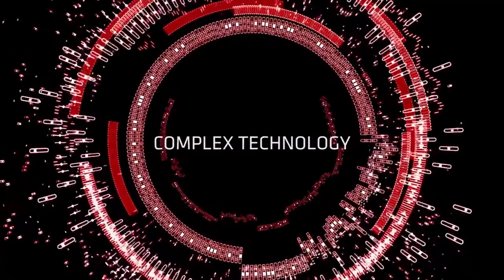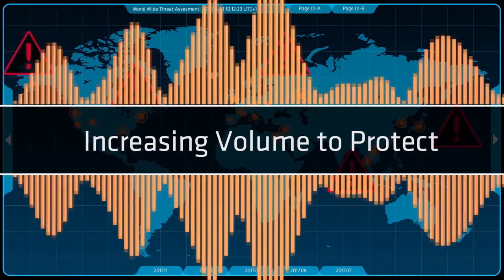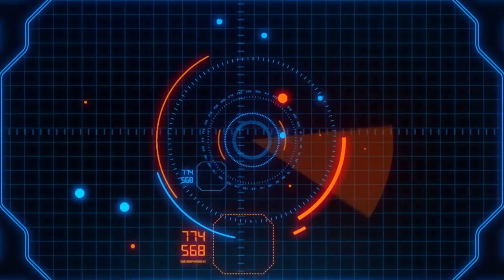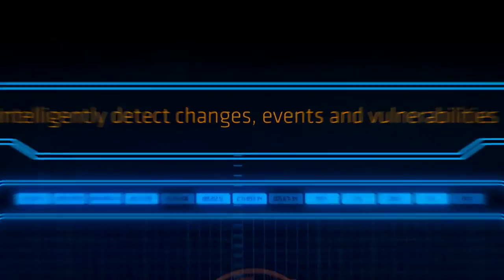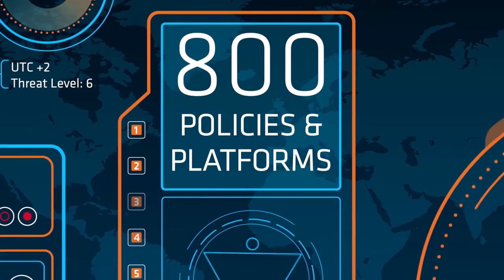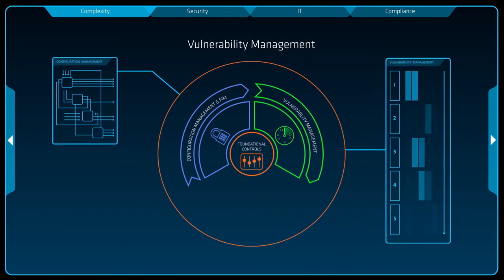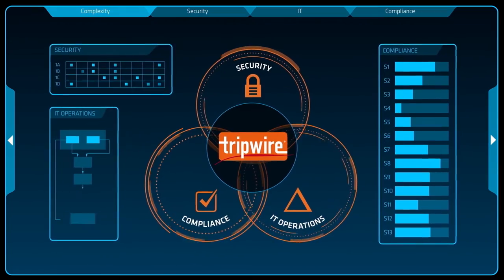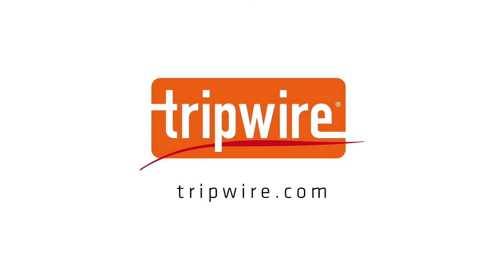Security Configuration Management with Tripwire Foundational Controls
As your organization grows, your technology landscape becomes increasingly more sophisticated and complex. You need foundational controls to keep your organization secure, compliant and available.

Tripwire products will help your organization:
- Protect against cyberattacks
- Detect threats
- Identify vulnerabilities
- Harden configurations

Build a solid enterprise security foundation with a security configuration management suite including policy management, integrity management and remediation capabilities.

Tripwire products establish these foundational controls with technology that helps you to:
- Detect changes to files in real-time using file integrity monitoring
- Reduce your attack surface with proactive configuration hardening based on compliance requirements
- Automated and guided rapid remediation of non-compliant systems and security misconfigurations.

From an IT operations perspective, failing to comply with industry and/or government regulations can result not only in security breaches but also in costly fines for noncompliance. SCM gives organizations a clear path to achieving regulatory compliance and makes it easy to demonstrate compliance through a variety of prebuilt reports.